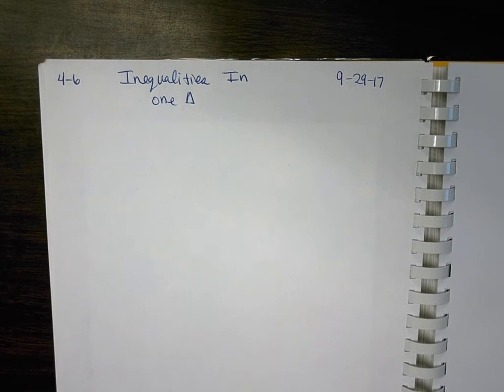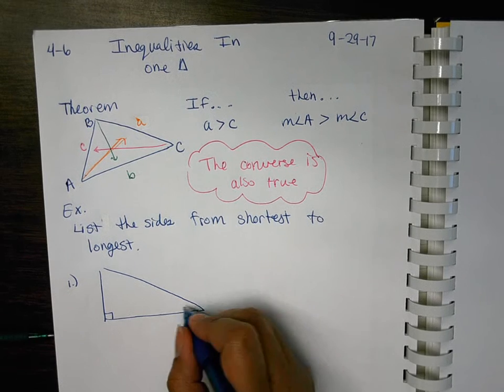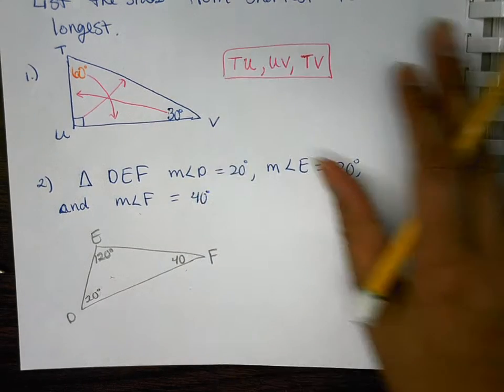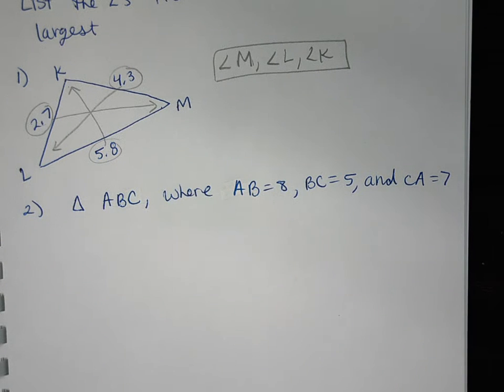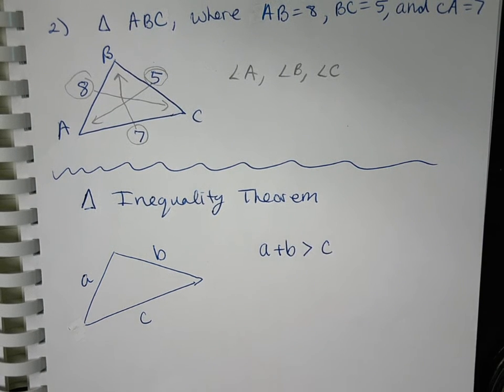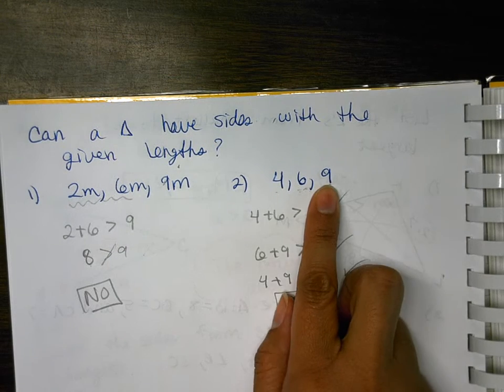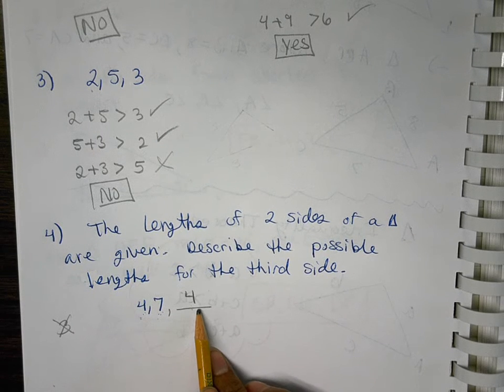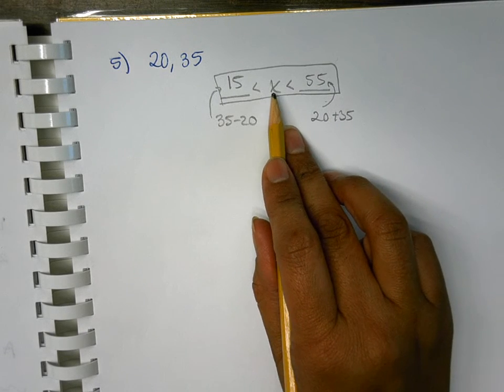Math 2 Unit 4.6 Part 1